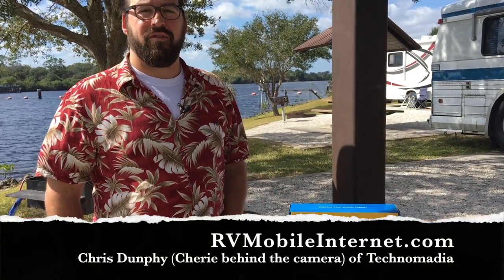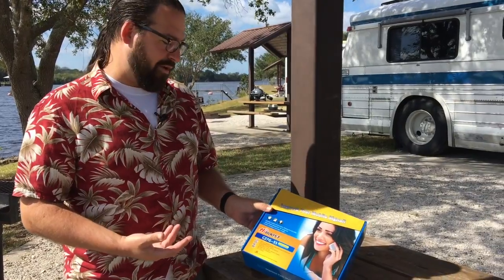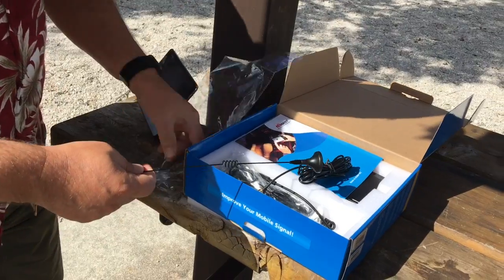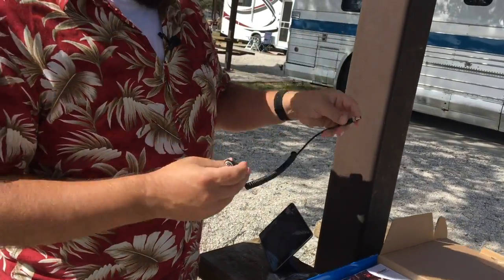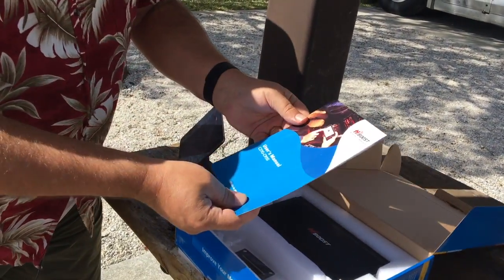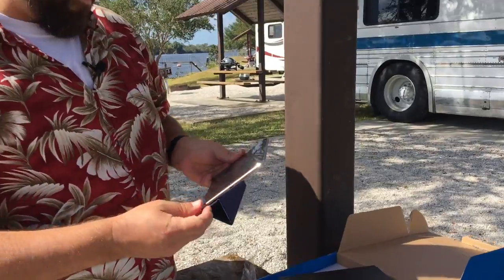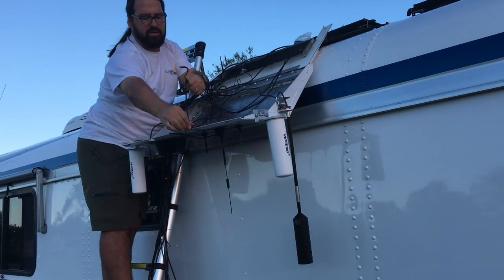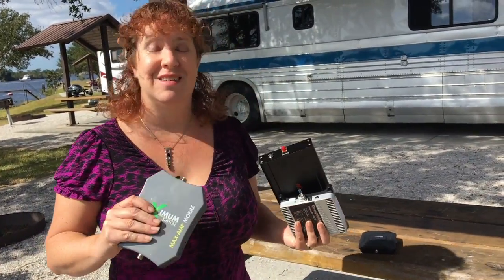HiBoost Travel 4G LTE Cellular Booster Unboxing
The next contestant in our upcoming cellular booster testing has arrived - the HiBoost Travel 4G LTE (C27G-5S).

They have sent us their mobile RVing 50db booster for evaluation.

This video is an unboxing with our initial thoughts on the product. Our product info page can be found

We'll be testing this new booster head-to-head against the weBoost 4G-X, Smoothtalker and Maximum Signal Max-Amp Mobile in early 2017 - and will be sharing our results first to the premium members of